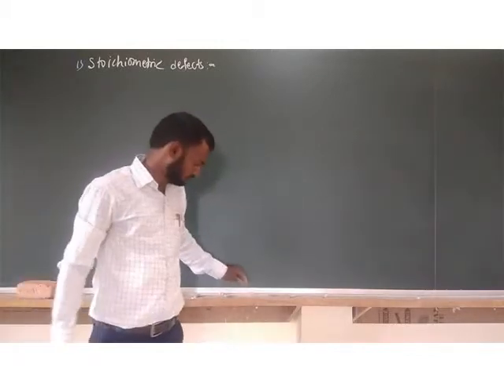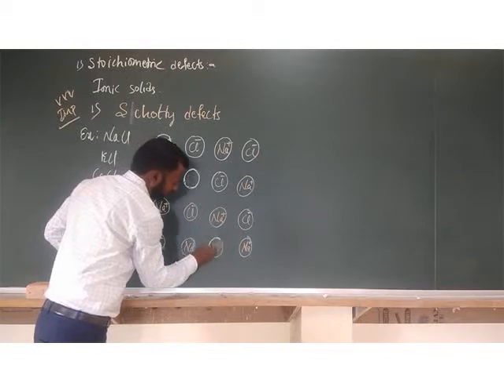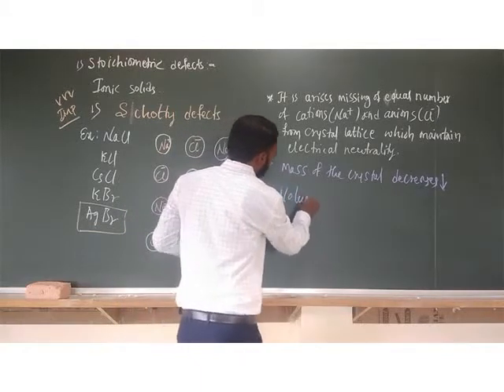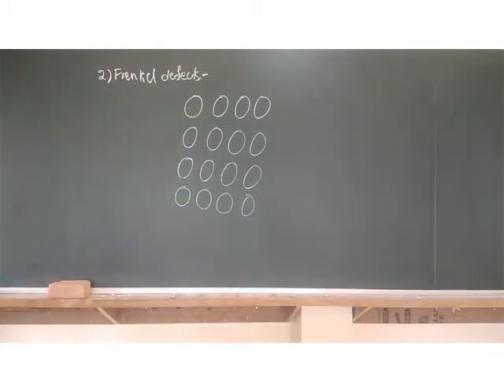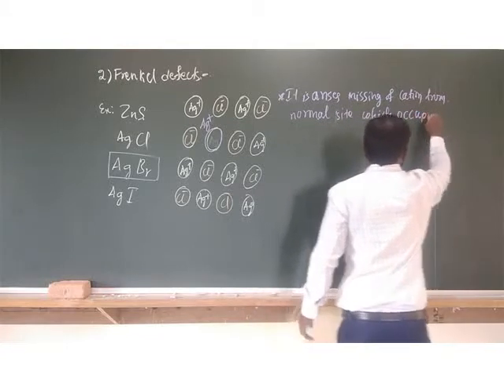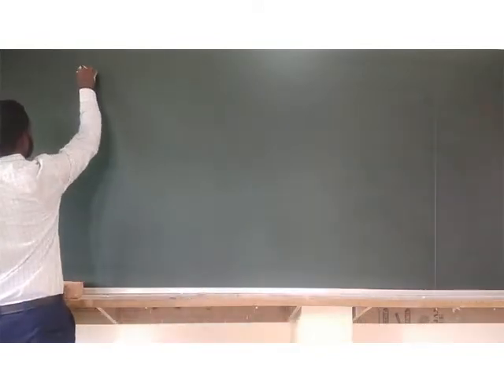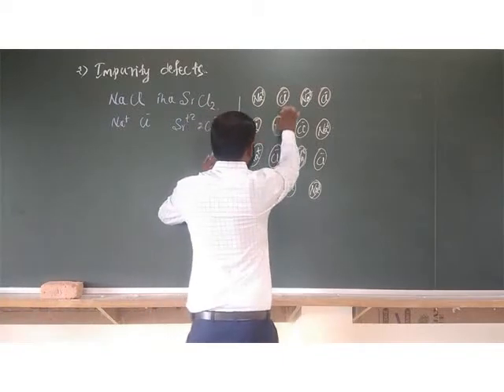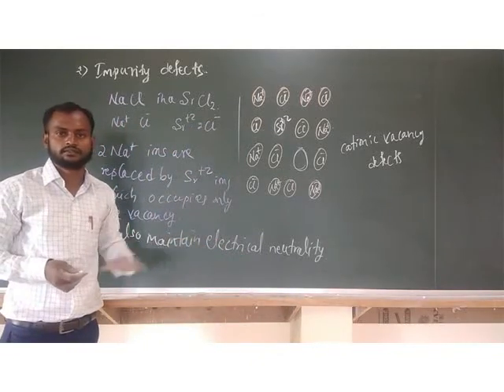Prarthana | Chemistry | Class XII | Chapter-01 | Solid state,session-11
By Guru Sir